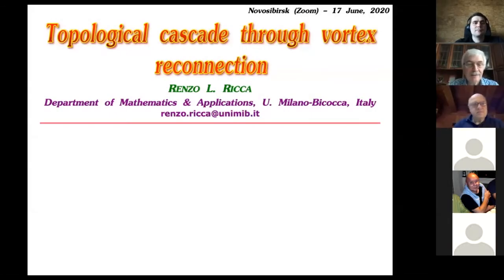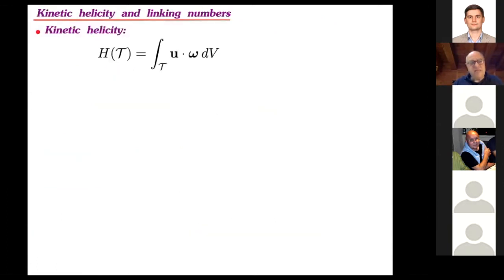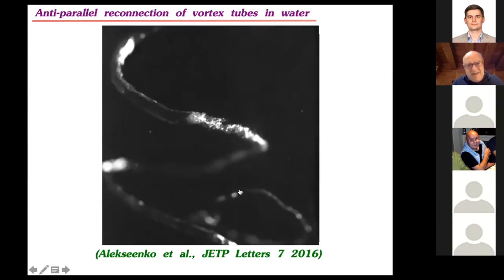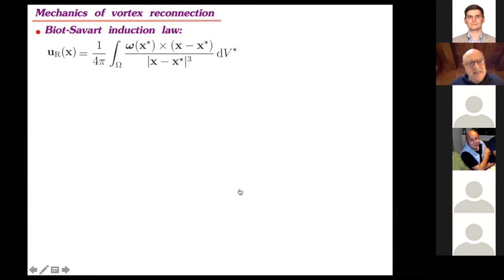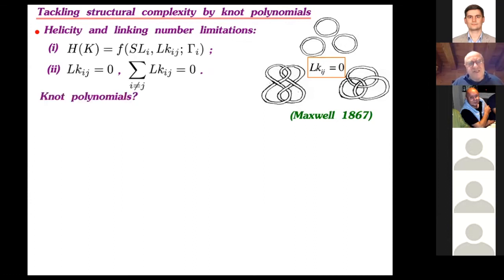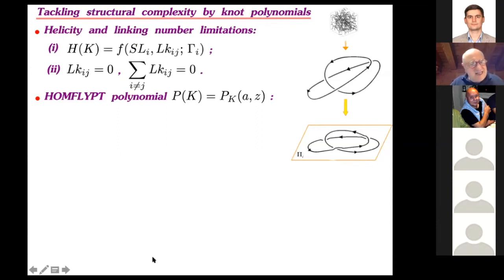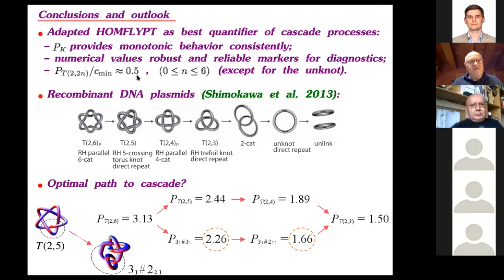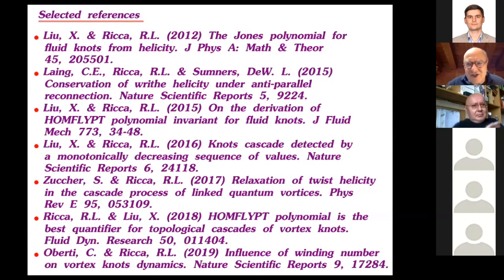Topological Cascade Through Vortex Reconnection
Online lecture given for the "LabTD Conference "Physical Knotting, Vortices and Surgery in Nature”. Novosibirsk State University. June 17, 2020